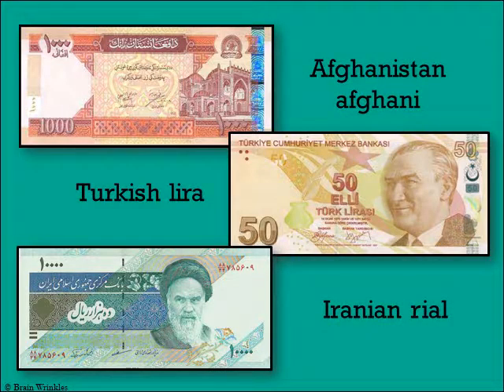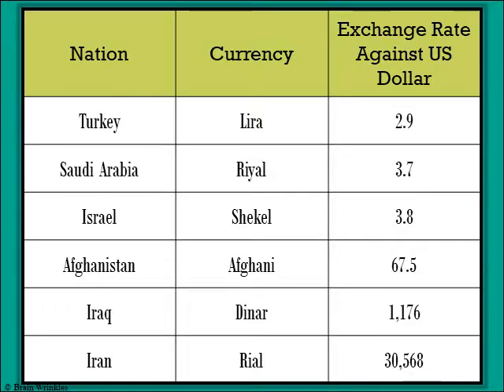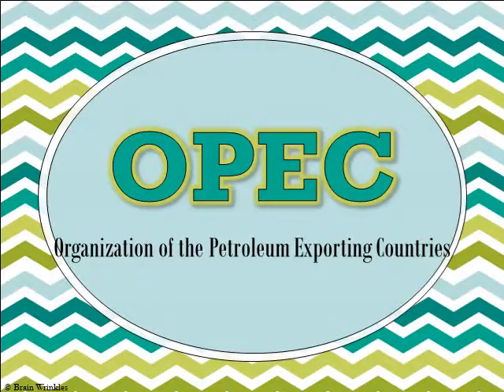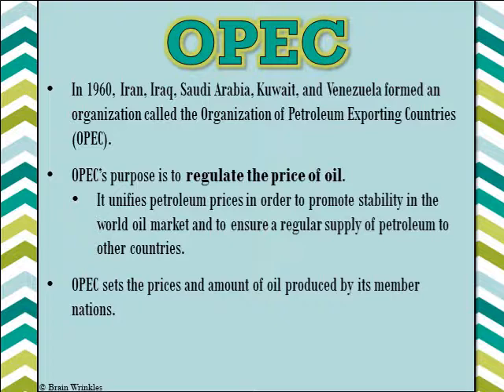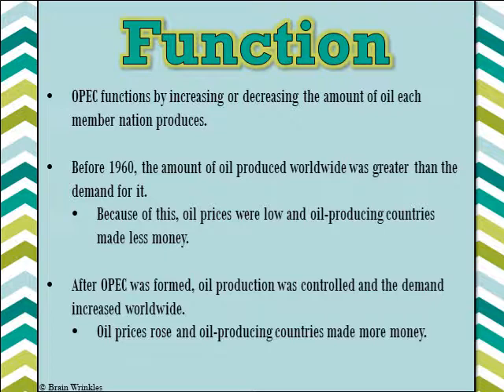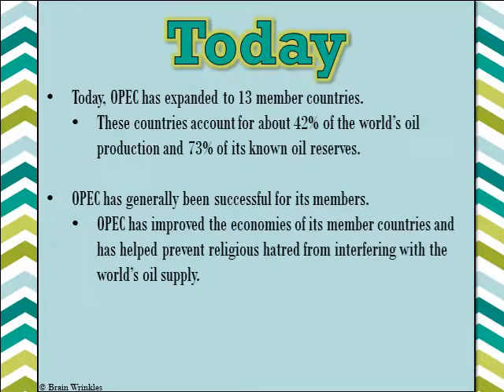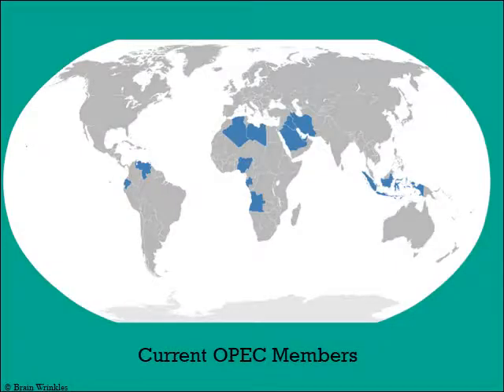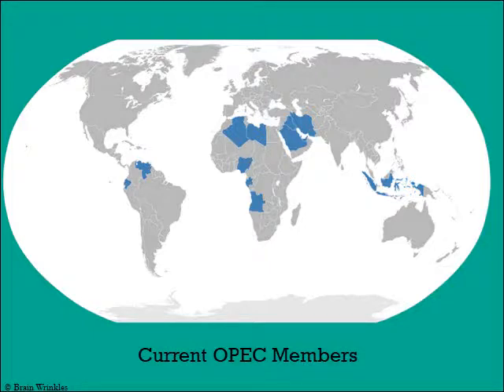Exchange Rate and OPEC Video Presentation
The visual material and notes in this presentation were purchased from the Teachers Pay Teachers website and were created by the Brain Wrinkles group.  This content is reserved for viewing by students in my class, and, as such, I believe that I am in compliance with the license that I have purchased.